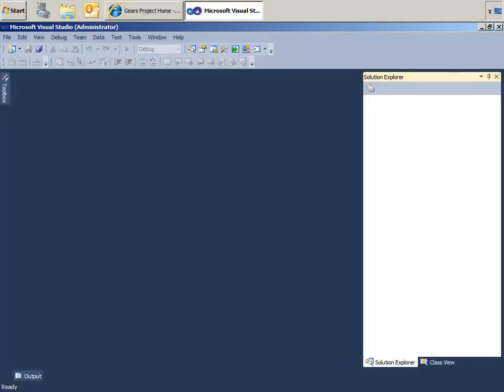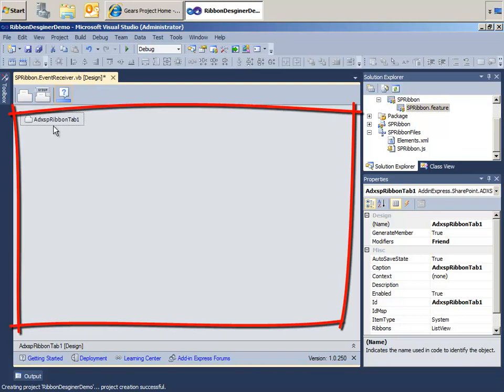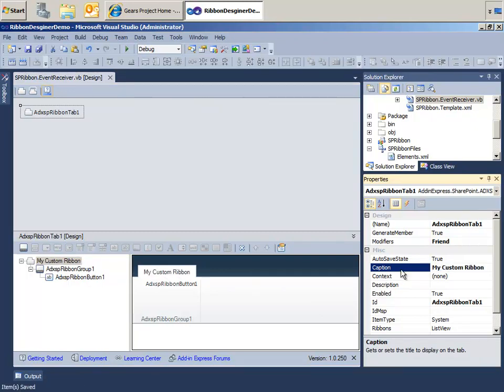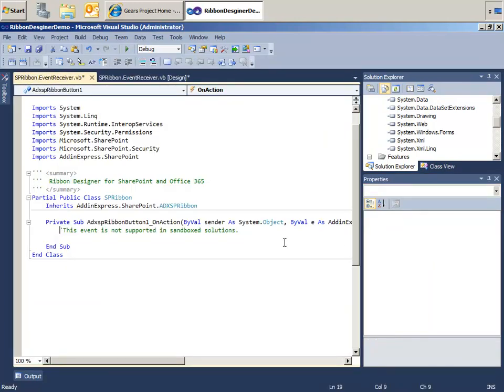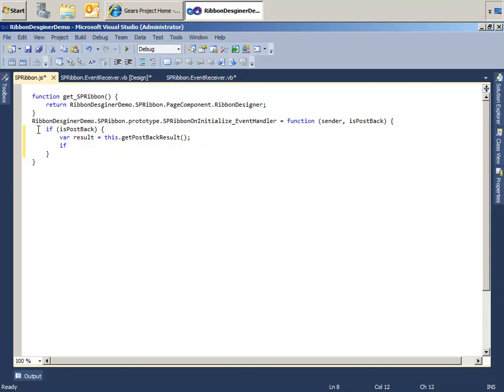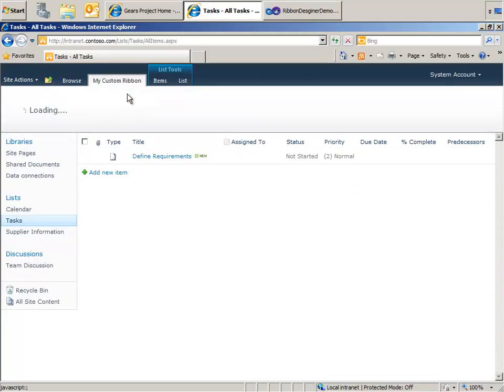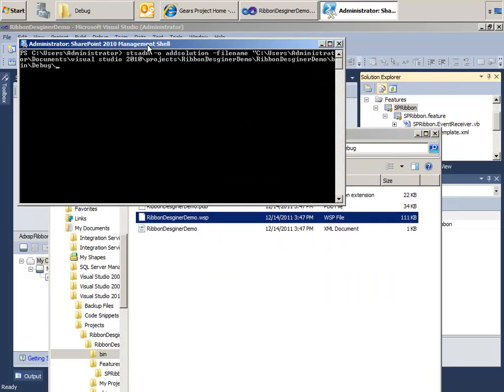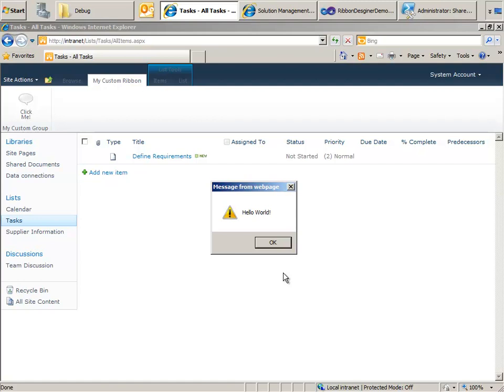SharePoint Ribbon customization without learning Server Ribbon XML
This video shows how to use the Ribbon Designer for SharePoint and Office 365 to create your first custom SharePoint 2010 ribbon.

This is a true RAD way for customizing the Server Ribbon UI of your SharePoint and Office 365 solutions using Visual Studio 2012 or VS 2010 (C#, VB.NET), no need to learn the Server Ribbon XML!